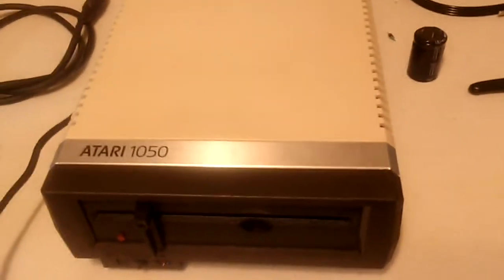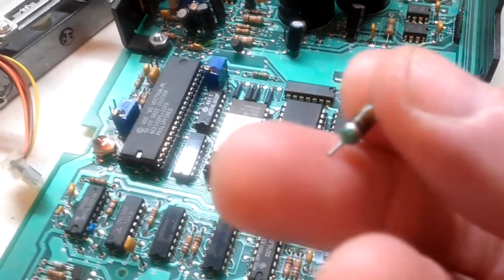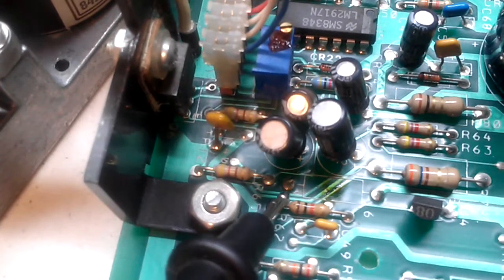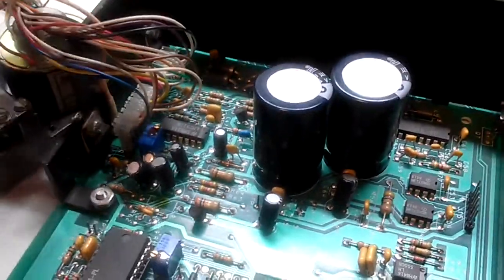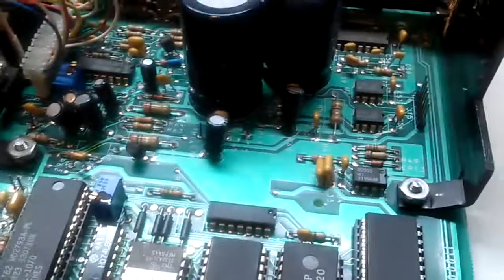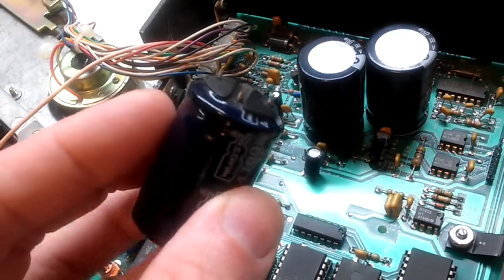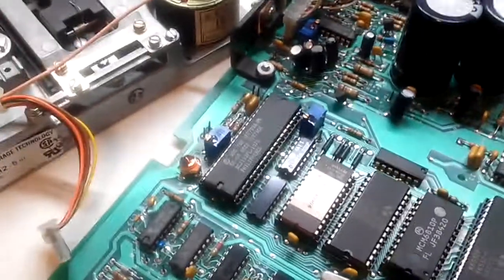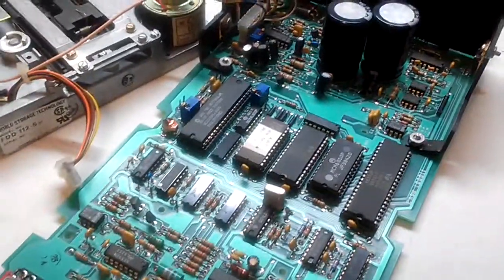Atari 1050 Disk Drive Repair - NO SPIN